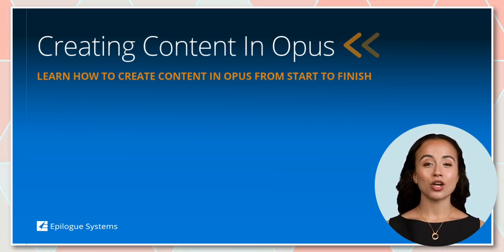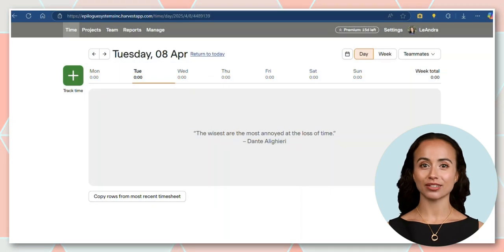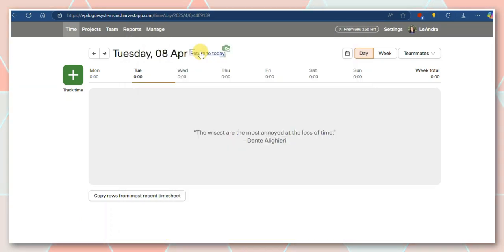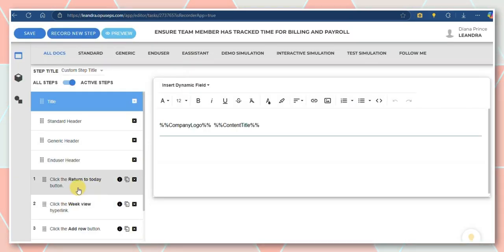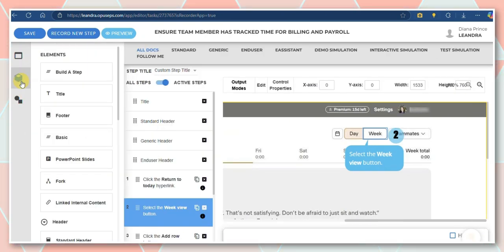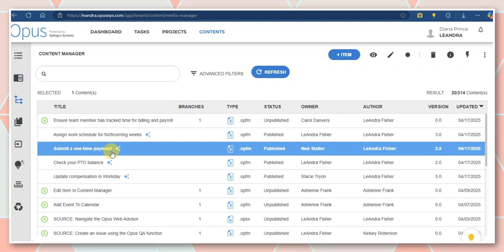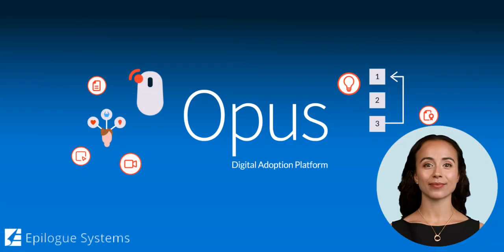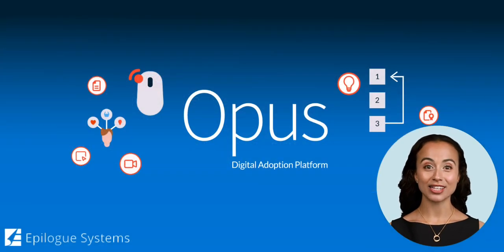Create Enterprise Training in Minutes with Opus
Build better training, faster.

In this video, see how Opus by Epilogue Systems empowers teams to capture, edit, and publish high-quality training content across web and desktop apps—all from one streamlined platform.

🚀 What you’ll learn:

How to use the Opus Recorder to capture multi-app workflows

• How to edit and sync content instantly across simulations, walkthroughs, and guides
• How to blur data, add notes, and insert audio in one unified editor
• How Opus auto-translates content and supports global teams
• How Opus Books keeps documents updated automatically

Whether you're building onboarding guides, compliance walkthroughs, or in-app simulations, Opus makes it simple to create once and deliver everywhere.